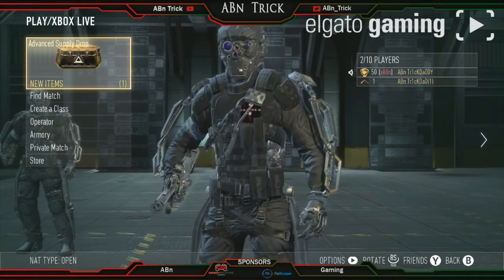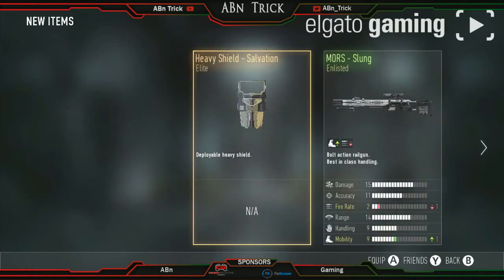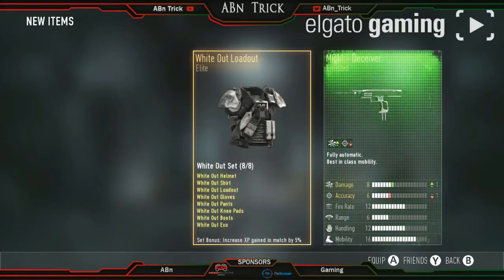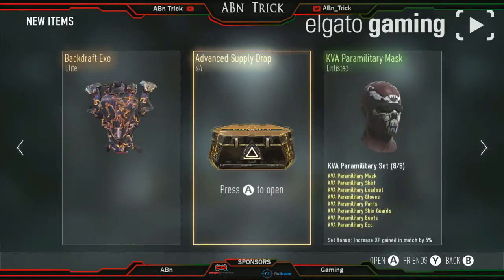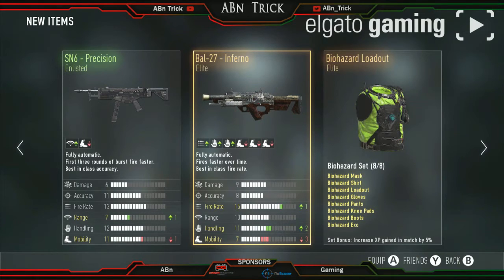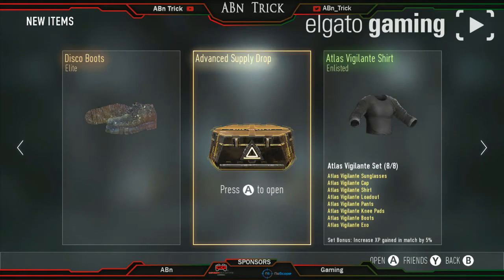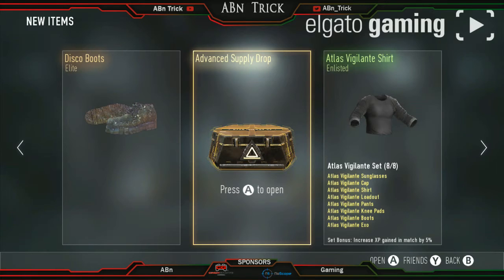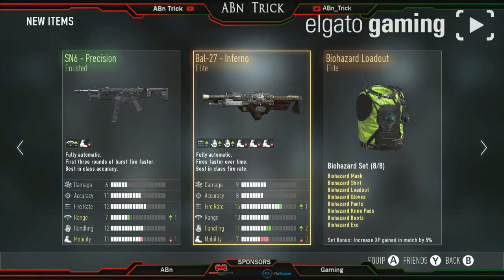Advance Warfare Player Apprecation Supply Drop Opening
Advance Warfare Player Appreciation Supply Drop Opening...A Must See A lot Of Great Things got Must Seeeeeeeeeeeeeeeeeeeeeeeeeeeeeeeeee